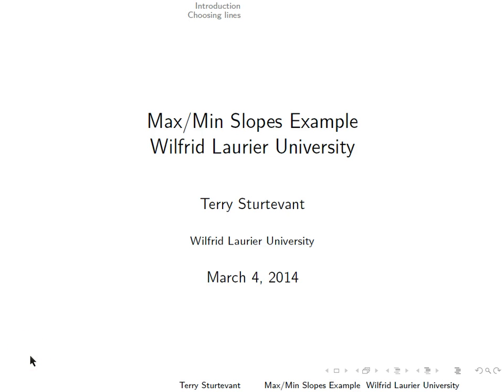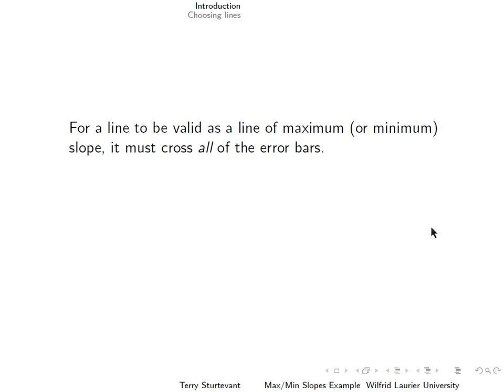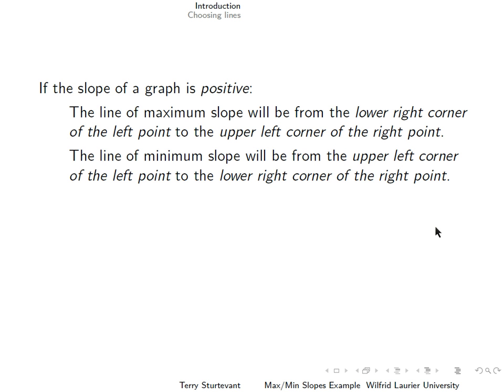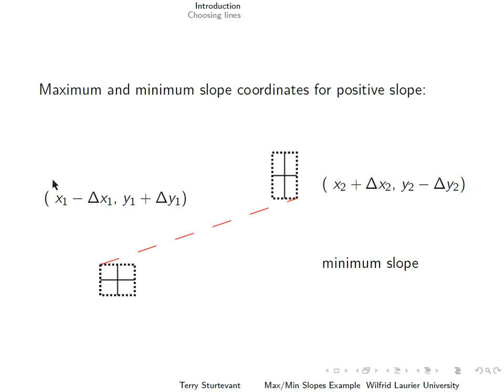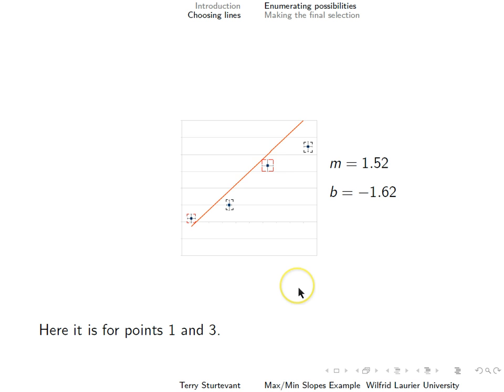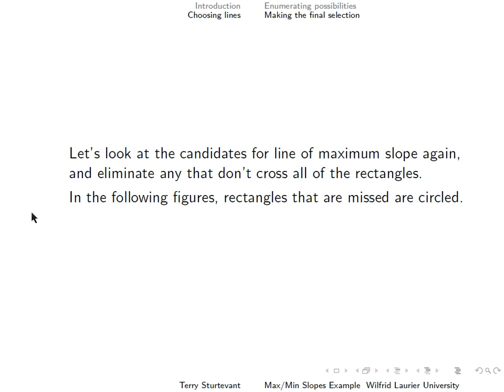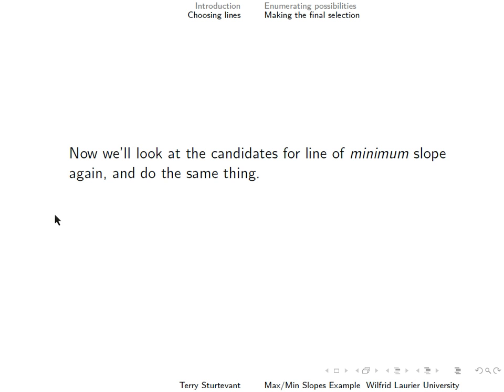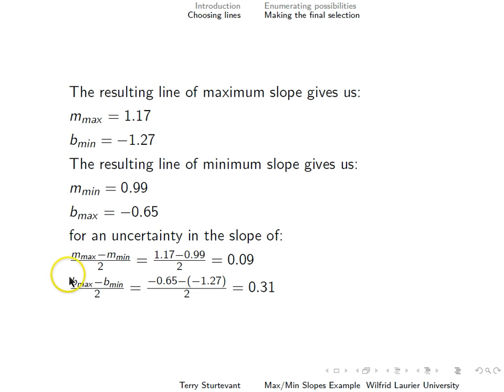Example of Maximum and Minimum Slopes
How to choose which points to use for maximum and minimum slopes on linear graphs to determine uncertainties is the slope and y-intercept.

It's part of this playlist which has more on graphing, least squares fitting, etc.

WLU PC132